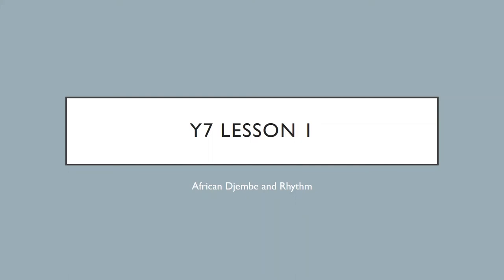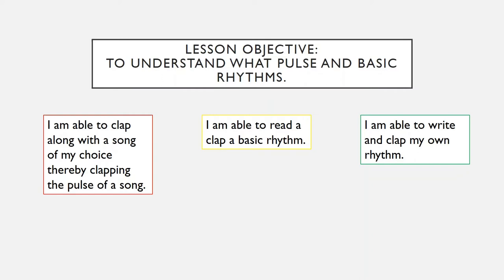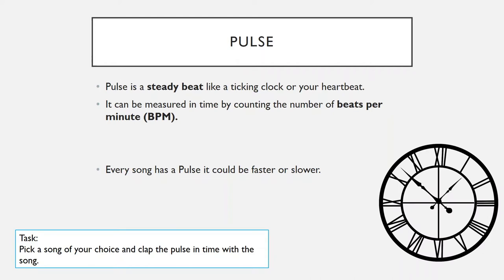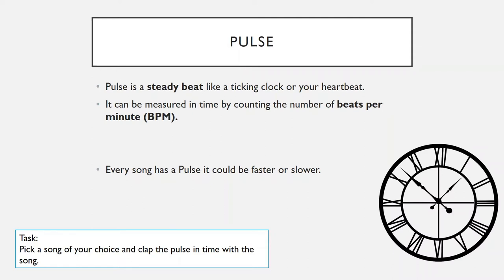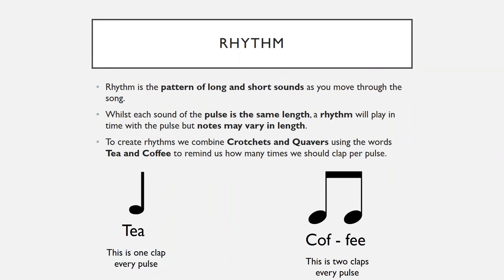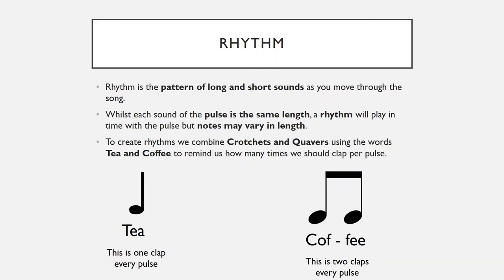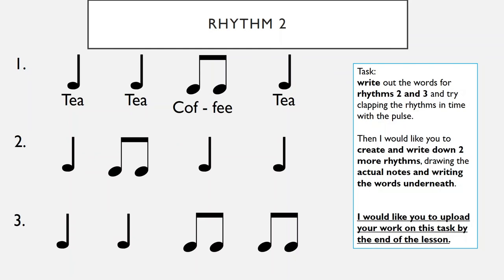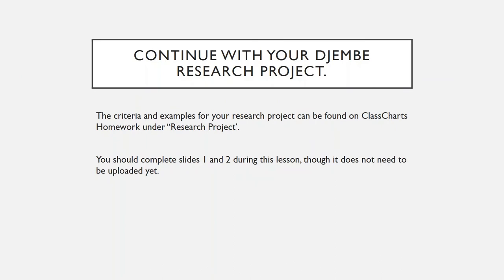Music - Y7 Djembe & Rythm Lesson 1